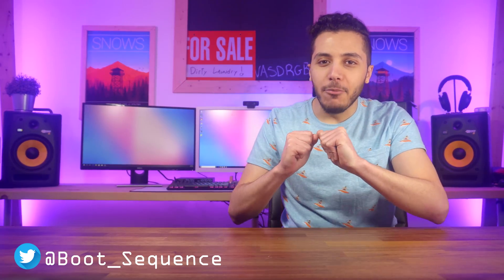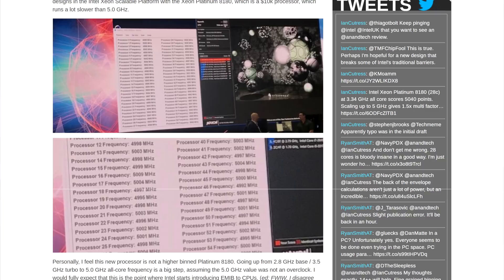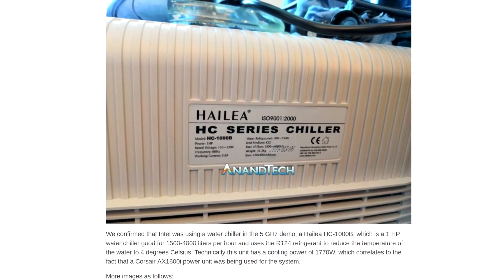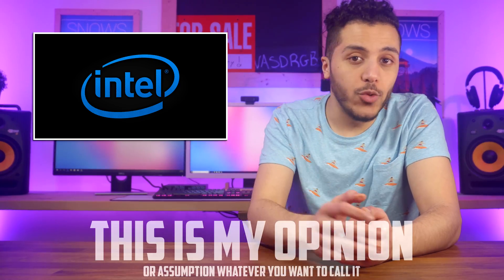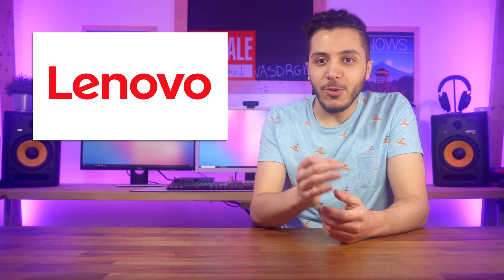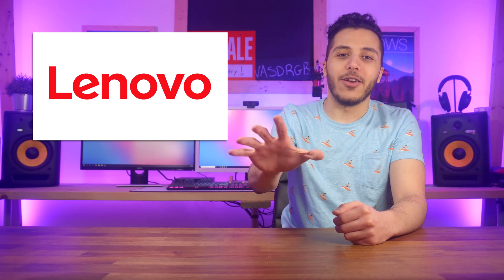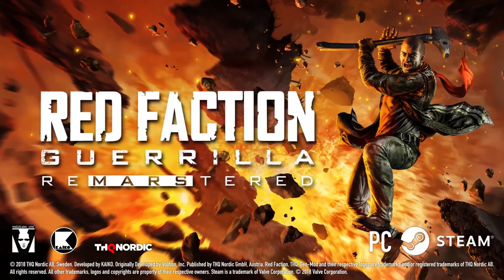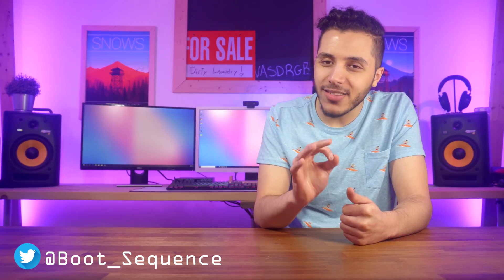INTEL 28 CORE HAD EXOTIC COOLING ! Steam Link on iOS After All ?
Intel's 28 core demo was not as honest as I thought and steam link might actually arrive into iOS !  I know, Threadripper 2 was annouced but I was already done editing the video for the 3rd time :P !
TODAY'S DOSE OF TECH NEWS